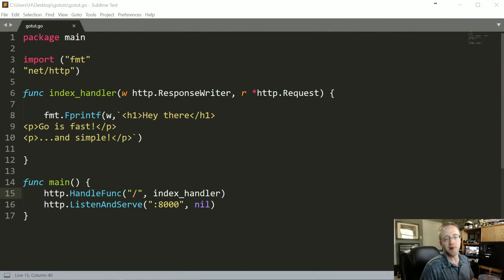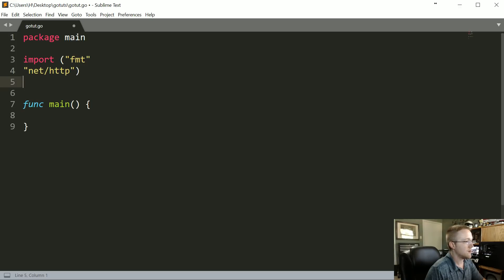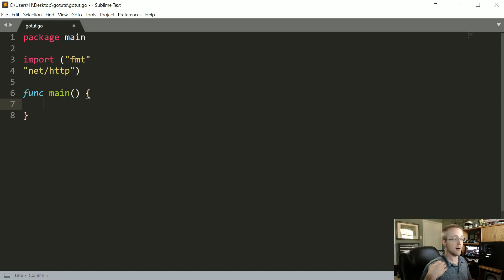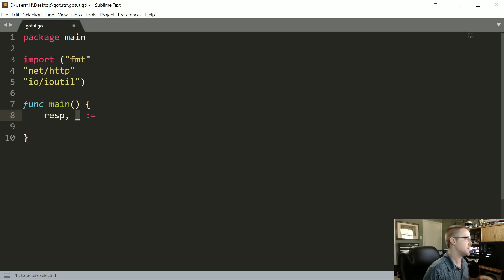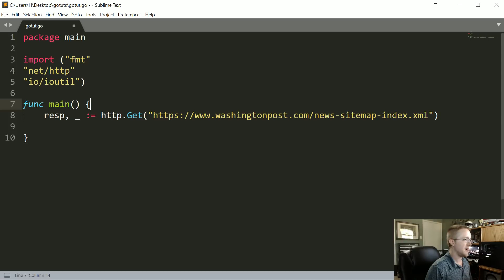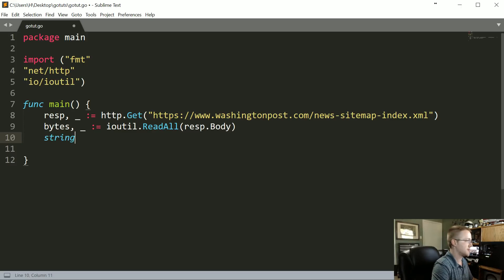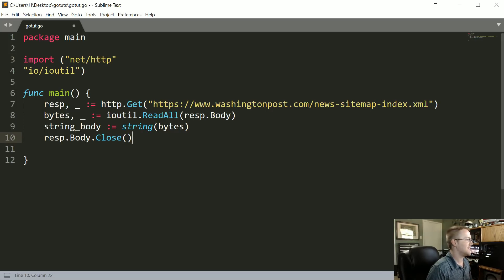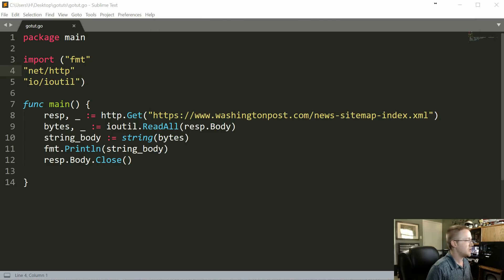Accessing the internet - Go Lang Practical Programming Tutorial p.10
Welcome to part 10 of the Go programming tutorial series, where we're going to be covering how to access the internet with Go and how to parse data from it. In our case, we're going to focus on getting data from a website's sitemap.